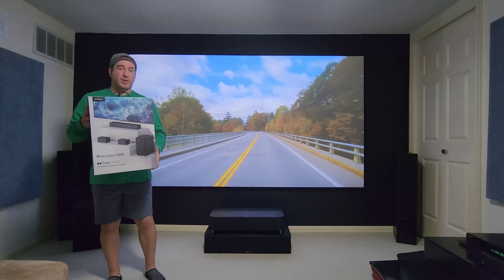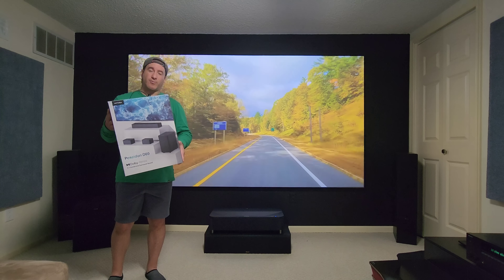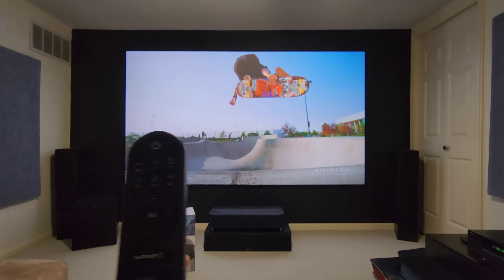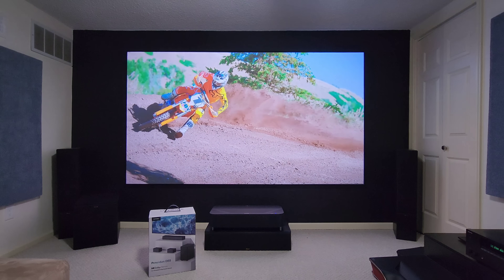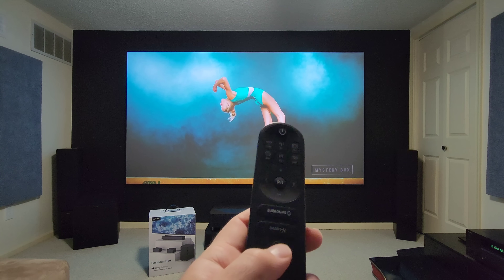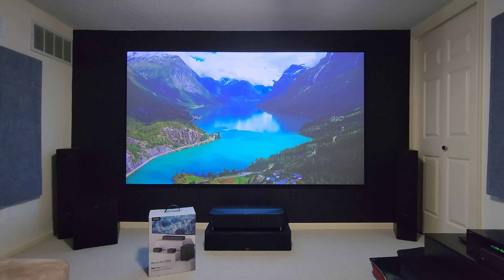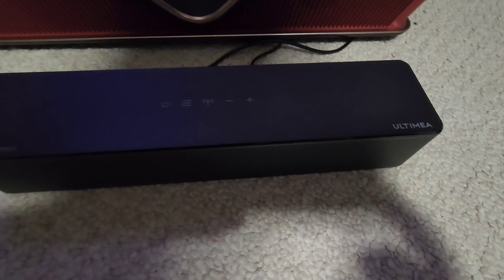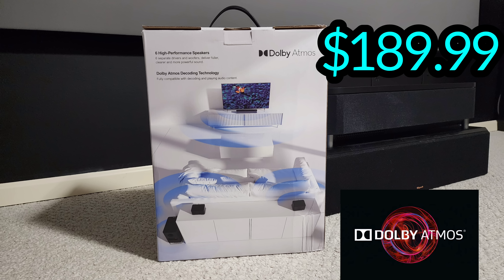Ultimea Poseidon D60 Dolby Atmos Sound System/Epson LS800/Formovie Theater/Nomvdic P2000/VividStorm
Click Link to Purchase...